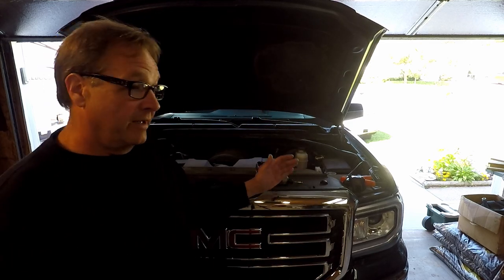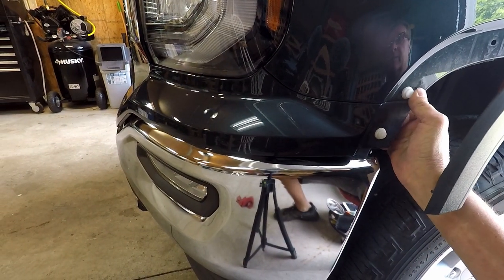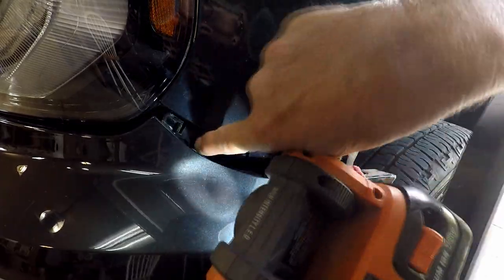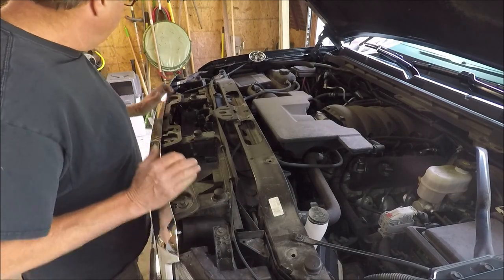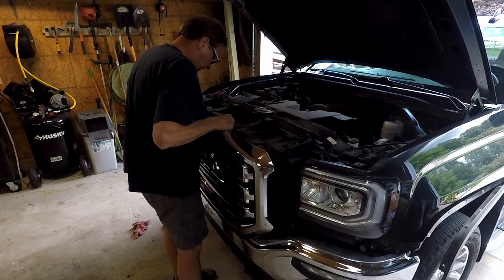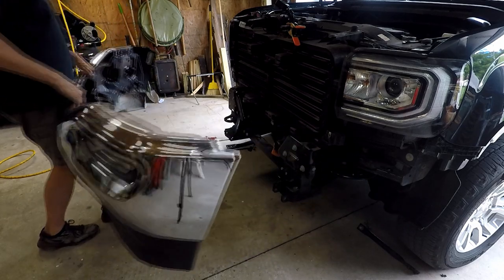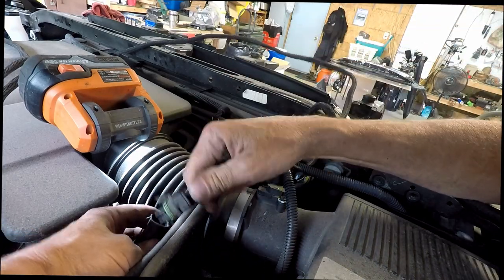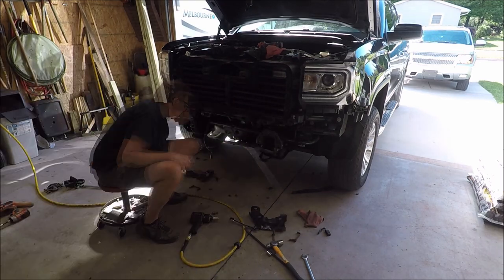Western Ultra Mount Plow Mount Removal from 2019 GMC Limited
Time to remove the plow mount off of the truck to sell because of not plowing snow any longer
Vicki's YouTube Channel
Our Amazon Store with the equipment we use.
Mailing address:
 Marks Misfit World
486 S. Ripley BLVD
Ste #309